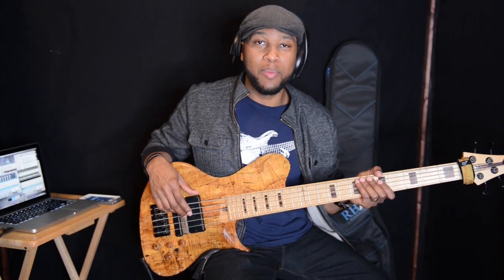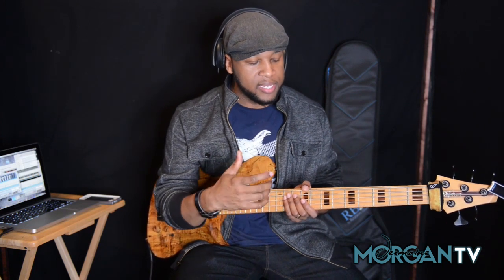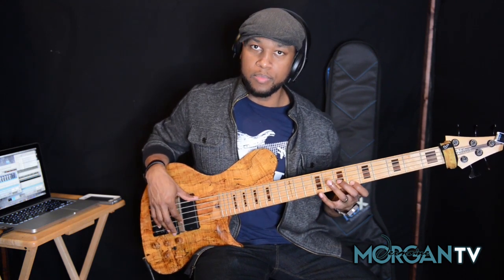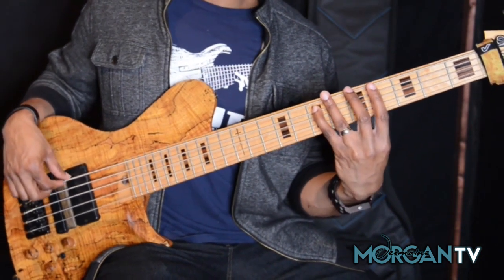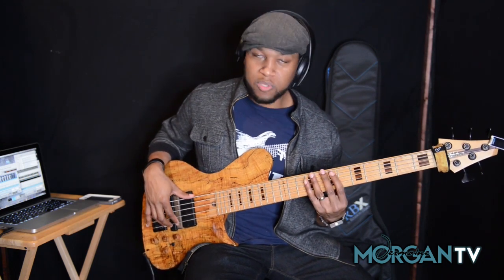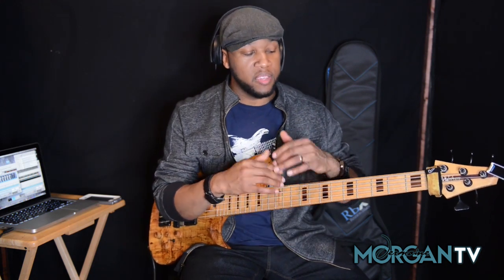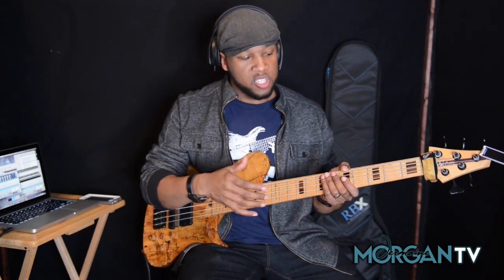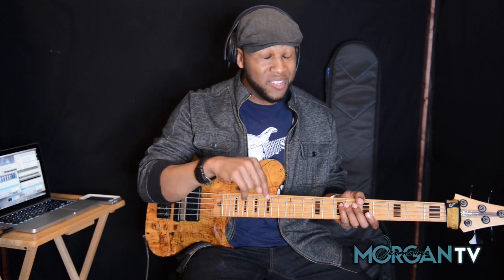BASS lick 7 breakdown | 1 MIN. BASS LICK SERIES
When you are a beginner bass player, coming up with catchy bass riffs or even learning how to make your bass lines feel less boring can be a challenge. In today’s video, I break down this bass riff no. 7 that every beginner-advanced bassist can use. Add this bass lick to your grooves!

PRESONUS STUDIO LIVE 16